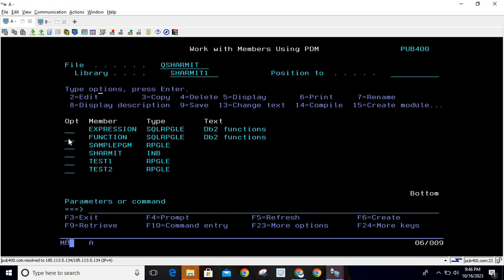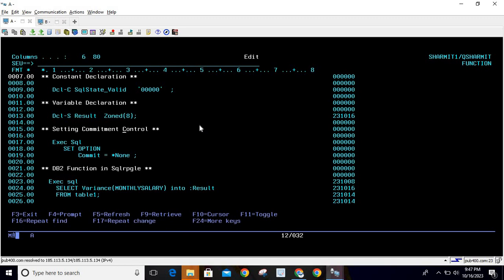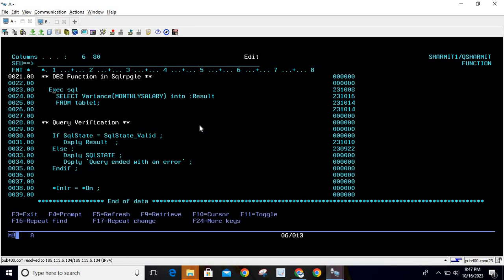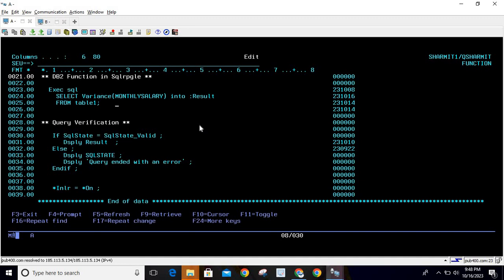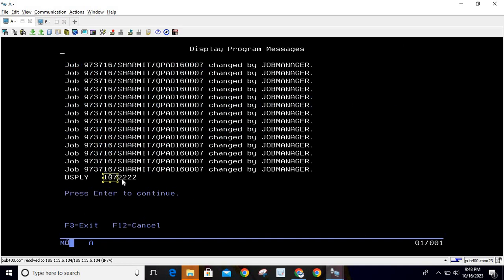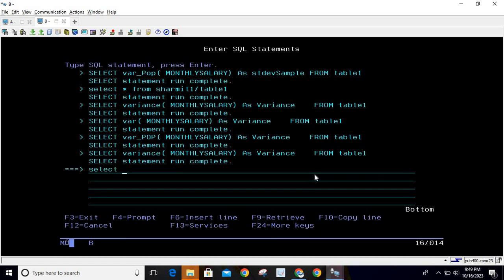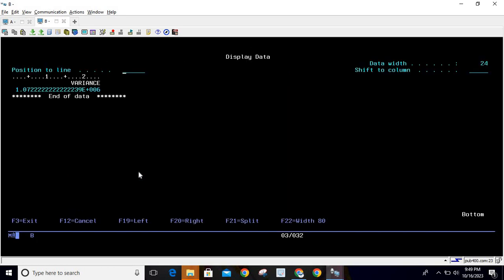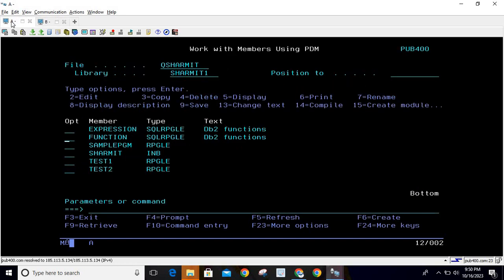Variance function in db2 sql | SQLRPGLE | ibmi training | sqlrpgle as400 | ibm db2 function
1. How to use Variance function  in db2 sql using sqlrpgle in english.

2. DB2 SQL functions example in english.

3. Variance function in db2 sql in english.